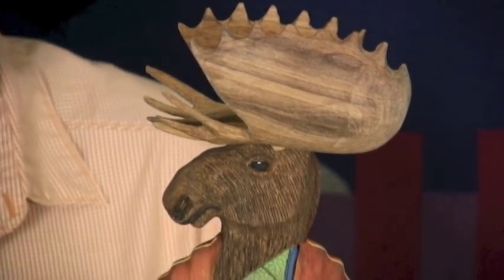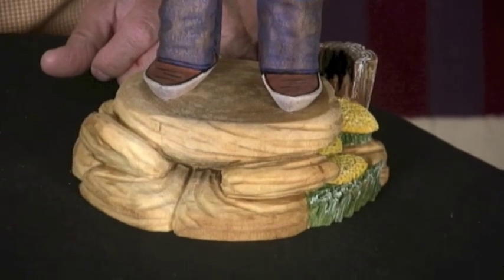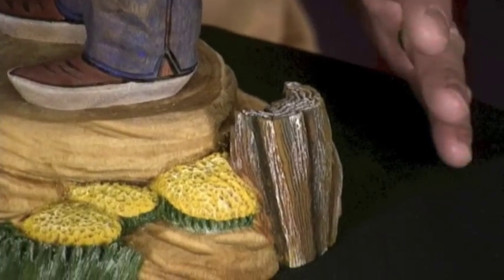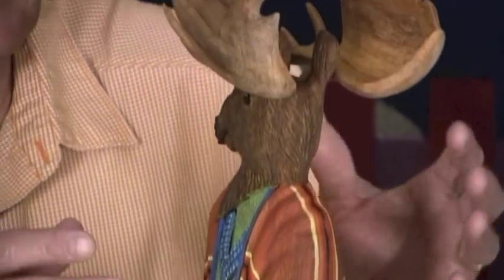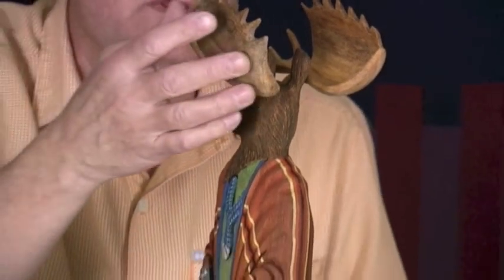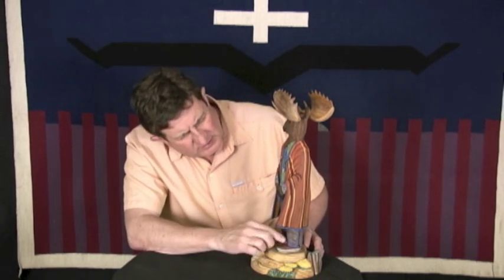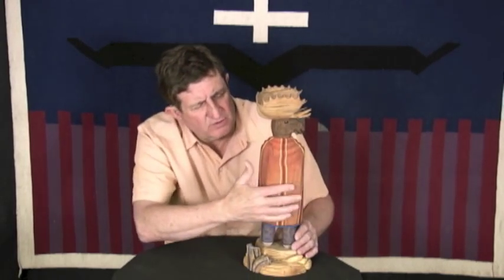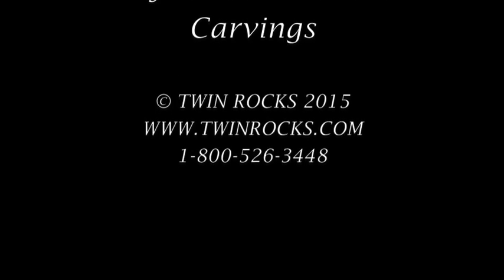Navajo Folk Art Moose Wood Carving by Marvin Jim (#363)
Marvin Jim tells tall tales with this sculpture.  The Navajo people believe birds and animals once walked upright and helped humans build the natural world, as we know it.  The sky, mountains, monuments, mesas, canyons and countryside were all put in place with the aid of wildlife.  Because human beings are such knuckleheads, they complained about some minor thing and insulted the beasts, which caused the animals to throw-off their garb, go to all fours and walk or fly away, never to be heard from again.   Marvin's sculpture is a metaphorical interpretation of relationships and opportunities lost because of malcontents.  This is a story we can all learn from, and who better to tell it than a duded-up Moose.